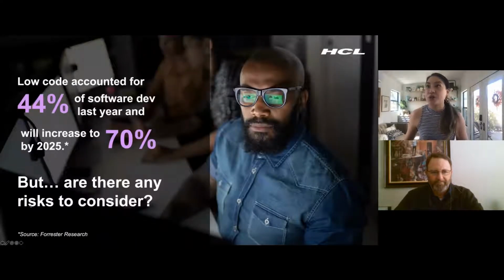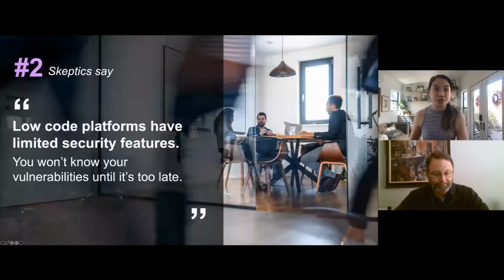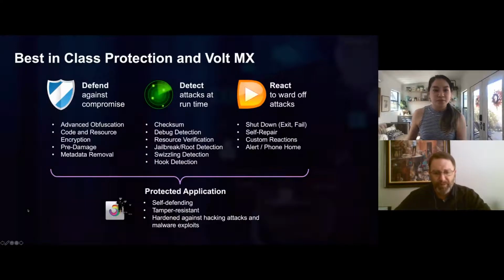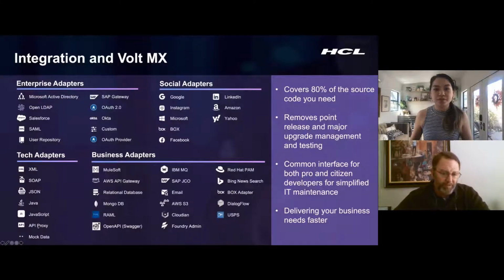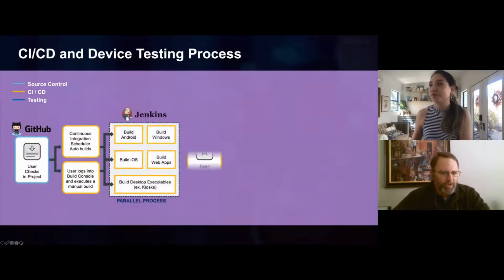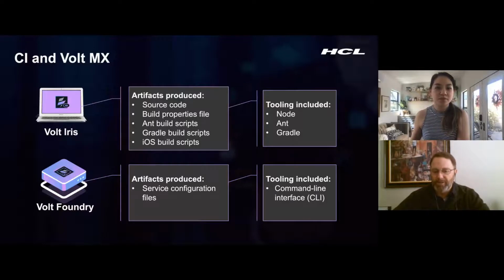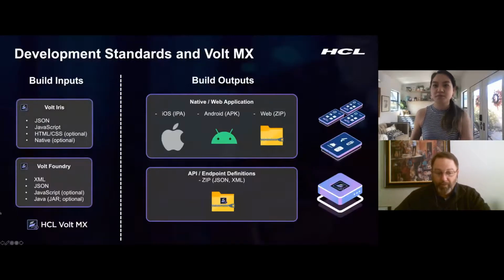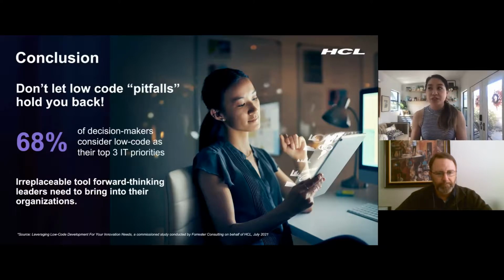5 Pitfalls of Low Code and How to Avoid Them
Everyone seems to be adopting low-code, but is it as customizable, secure and scalable as it needs to be for your organization to succeed? The low-code development market only began to take shape a decade ago but, as of last year, it accounted for 44% of software development activity. The dramatic shift is pushing companies to join the low-code movement, but before you dive in and implement your low-code solution, make sure you avoid these five common potential pitfalls.

Join our webinar and get the information you need to kickstart your digital transformation with low-code solutions. We'll show you how to avoid the most common pitfalls without bogging down your professional developers.